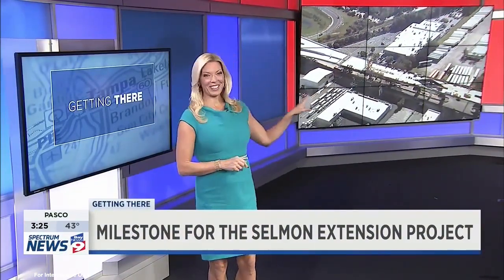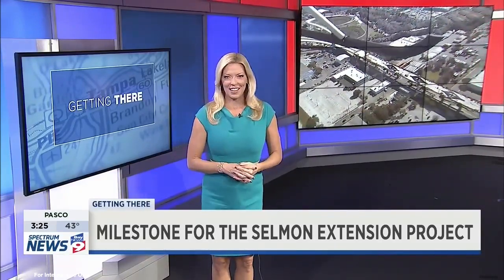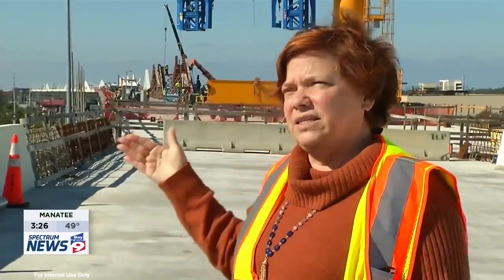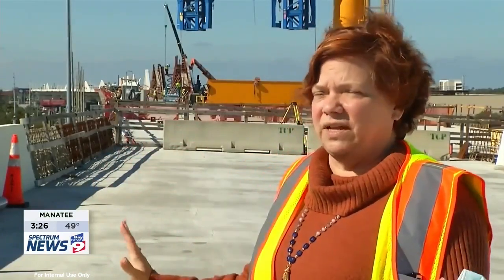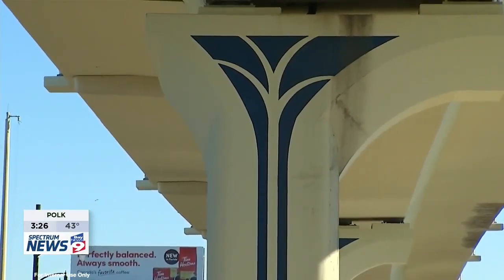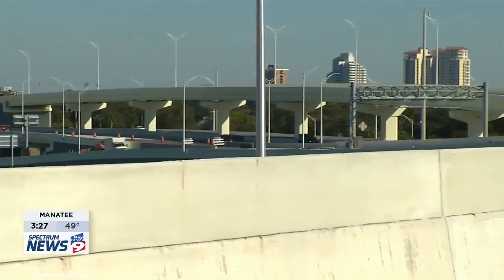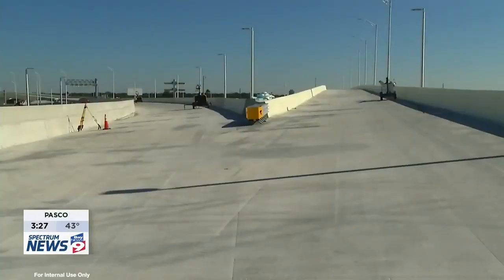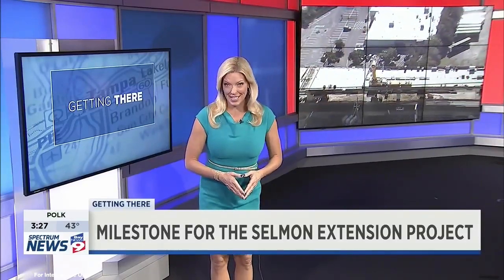THEA Installs Last Concrete Segment on the Selmon Extension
The Tampa Hillsborough Expressway Authority (THEA) has installed the last concrete segment in the Selmon Extension. Installation of the segment marks the final major milestone in constructing the 1.9-mile toll lane and brings the project closer to completion.